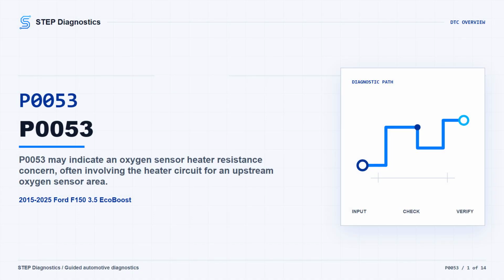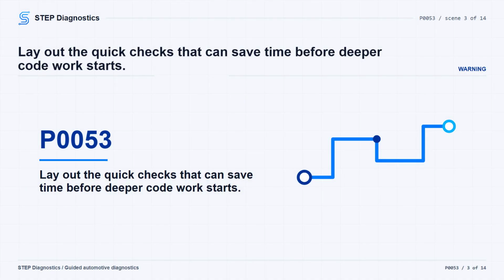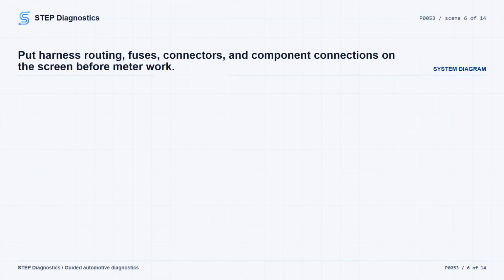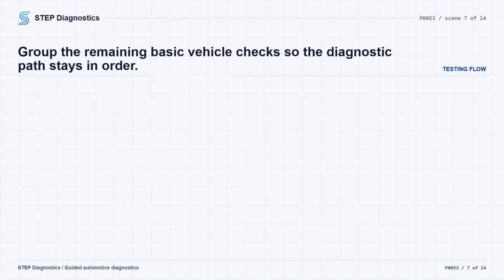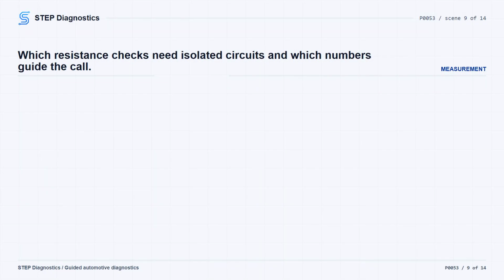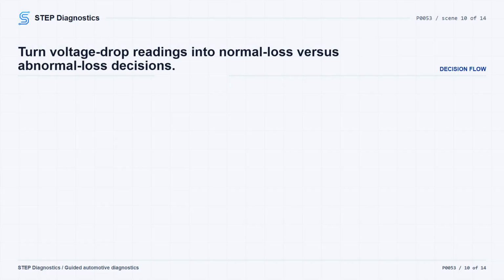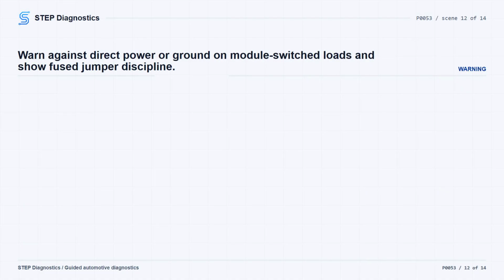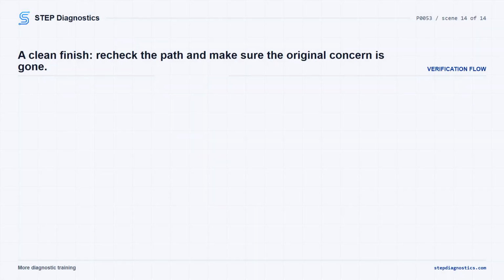P0053: P0053 Diagnostic Guide | 2015-2025 Ford F150 3.5 EcoBoost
P0053 may indicate an oxygen sensor heater resistance concern, often involving the heater circuit for an upstream oxygen sensor area.

What you may notice:
- The vehicle may turn on the check engine light.
- The vehicle may seem to drive normally even with the code stored.
- Emissions monitor readiness or fuel-control related monitoring may be affected.
Possible fault areas:
- Possible oxygen sensor heater circuit concern.
- Possible connector or terminal issue.
- Possible wiring, power, ground, or control-side circuit issue.
- Possible damage near the exhaust area where heat and routing can affect wiring.
This video follows a practical diagnostic sequence and keeps the important measurements and decisions in order. P0053 should be approached as an electrical diagnostic: confirm the concern, check the vehicle’s electrical foundation, prioritize circuit faults, and inspect the wiring and connectors before making a